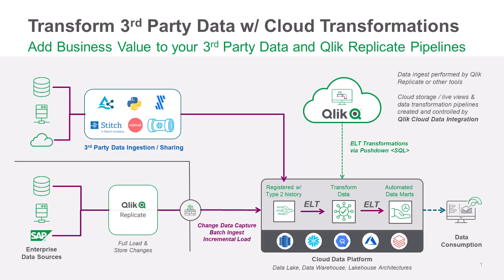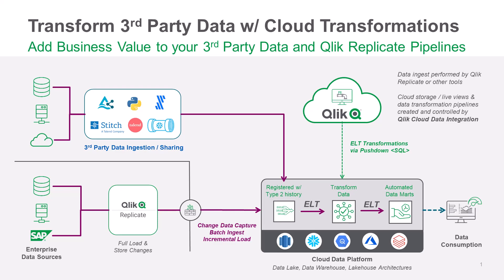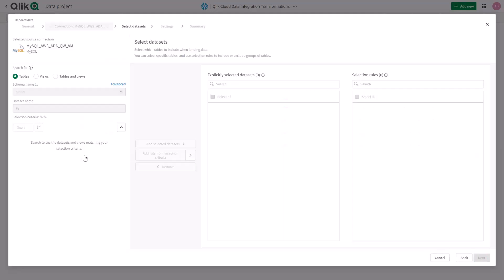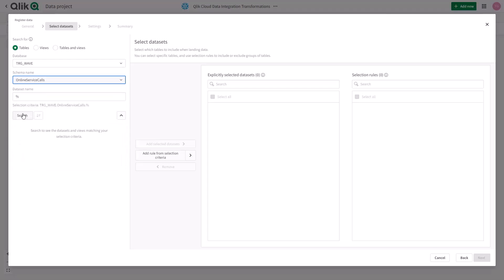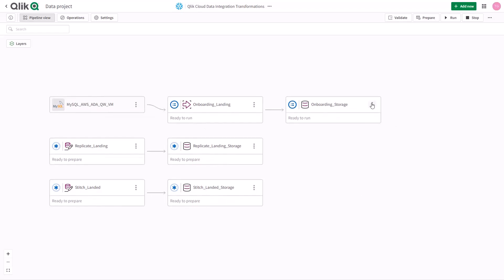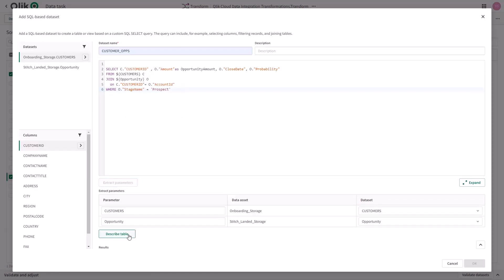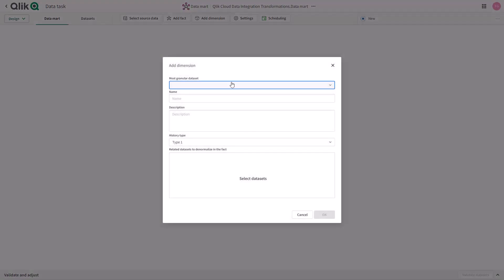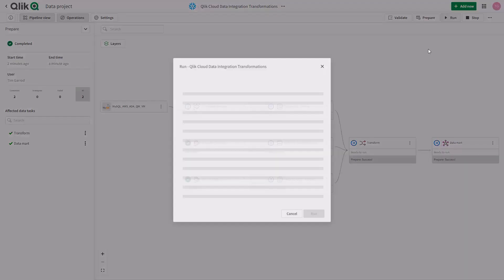Qlik Data Integration - Transform 3rd Party Data with Cloud Transformations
Qlik Cloud Data Integration can now transform data ingested by third-party tools and data shared within a data warehouse or lake.

We looked at two sets of data pipeline needs.

The first set is the requirements during data ingestion. Users wanted the ability to deselect and not replicate specified fact tables or other tables. They also wanted to eliminate or minimize full reloads when source schema changes or data environments fail.

The second set of requirements was during data transformation. Users asked for model-driven data warehouse automation capabilities that accommodate late-arriving dimensions. They wanted to delay merges of real-time data with historical data and align their cloud computing costs with analytics consumption needs. They also wanted to intelligently choose between materialized and non-materialized tables by balancing the number of users expected to access the table or view and real-time expectations of the data to prevent unnecessary data churn.